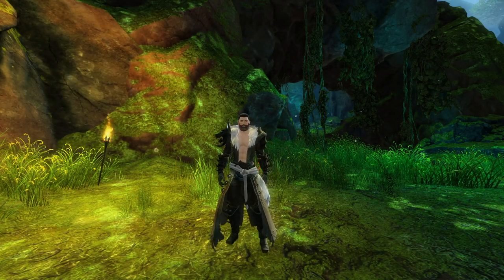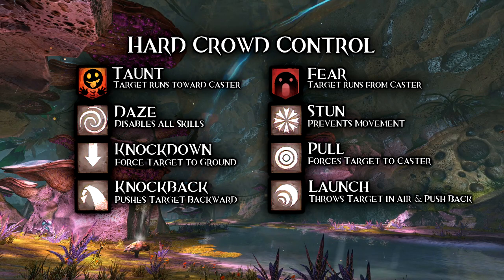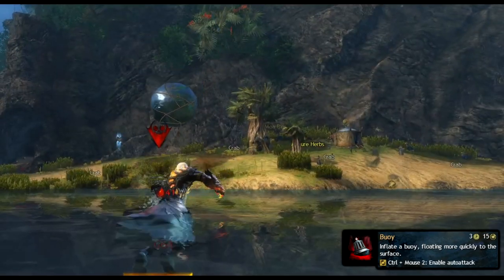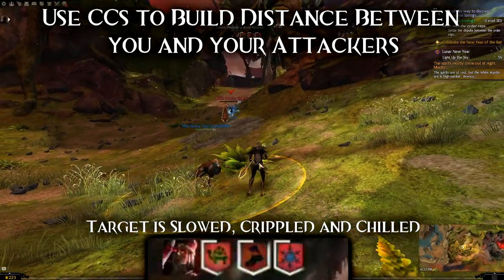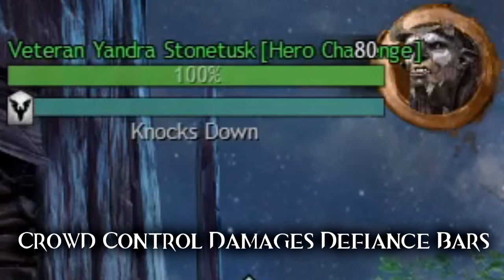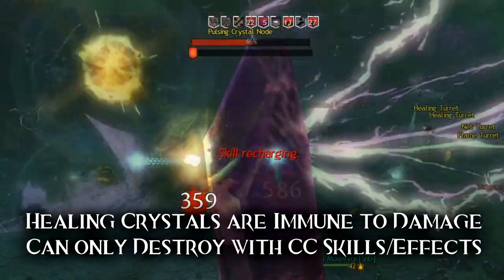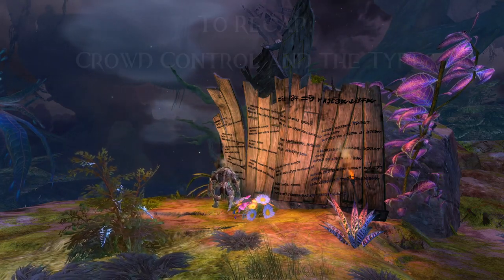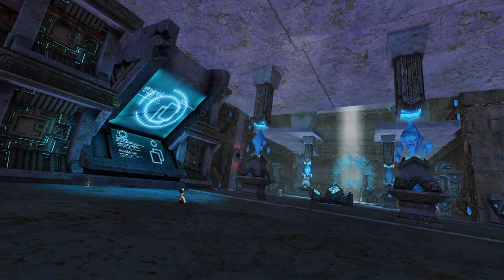Crowd Control, Defiance Bars and Stun Breaks | Tips for New Players Ep. 5 | Guild Wars 2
One of the more important concepts for casual (or new) Guild Wars 2 players to understand is the Defiance Bar, but before we talk about that, we need to go over Crowd Control effects.  And since we're covering Crowd Control effects we might as well talk about how you can cancel/counter those, too.  I tried to shove a lot in this video and still keep it under 20 minutes long, so if there's something you want more information on or tips you think might be useful for the community... drop a comment below!

Edit: Sorry for the awful framerate drop in the middle of the video.  Not sure what happened during the rendering...

--==-- Timestamps --==--
00:00:00 Intro
00:00:43 Crowd Control Effects
00:04:34 Uses of Crowd Control (Situations and some events)
00:07:45 The Defiance Bar
     00:08:18 States of the Defiance Bar
     00:09:48 What happens with the Defiance Bar?
     00:11:52 Exceptions to going all-out with Crowd Controls...
     00:12:58 Understanding Defiance Bar Health/Damage
00:15:47 Countering Crowd Control (Stun Breaks/Stability)

Hey everyone, I'm now an official ArenaNet Partner and using these links will help me out.